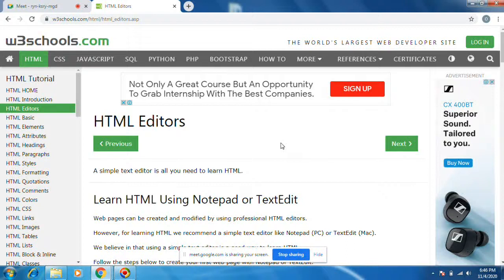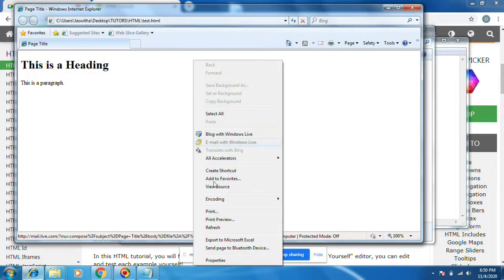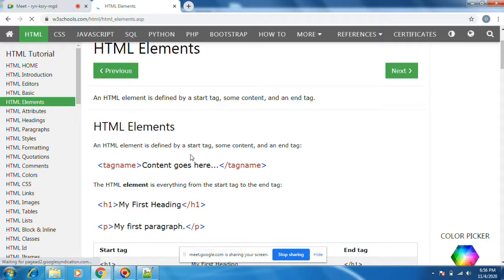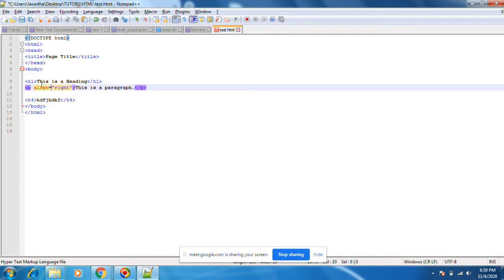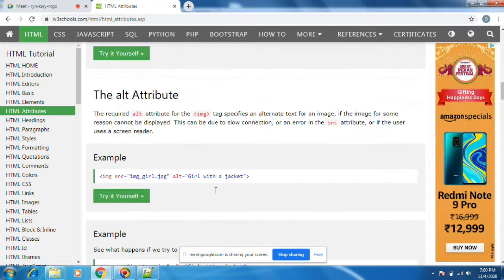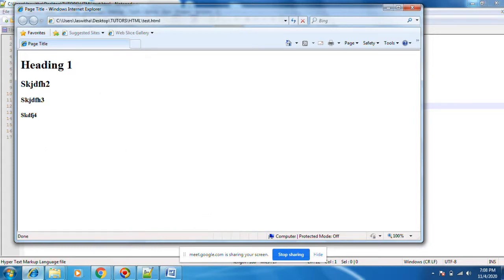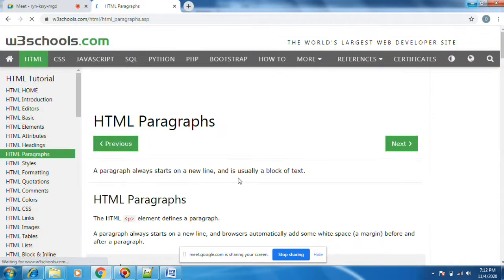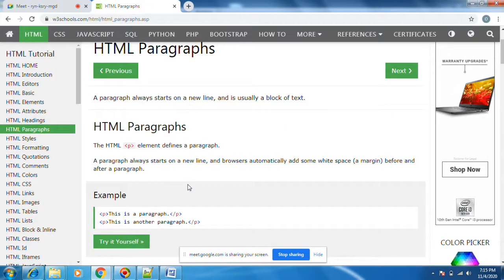HTML tutorial Elements Attributes Headings Paragraphs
Complete HTML Video tutorial